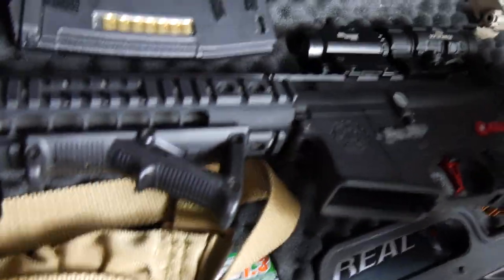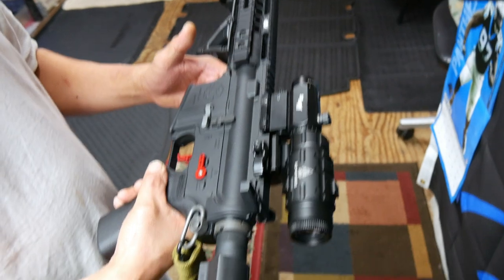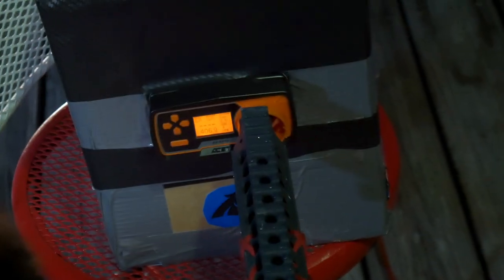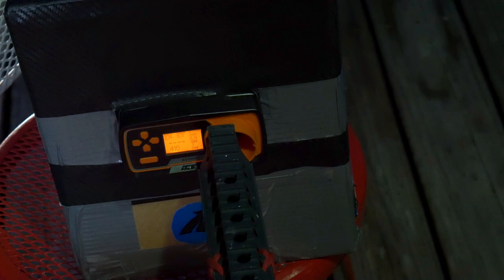2018 Krytac Ocaw shooting test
I went over to the homie's crib so that i could use his chrono gun, and ended up falling in love with this lungs...